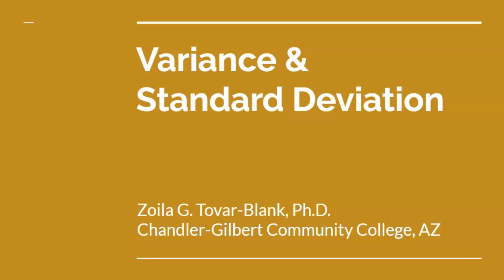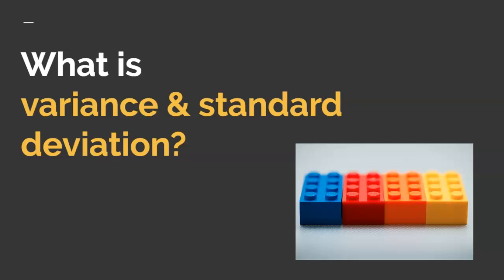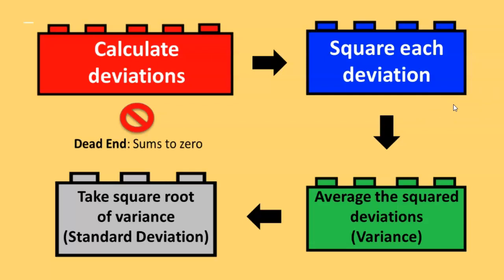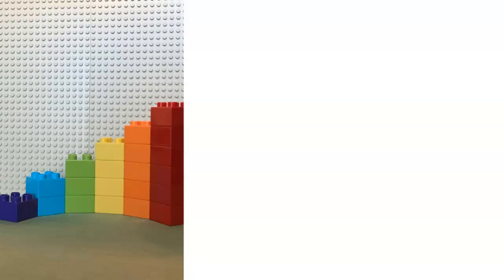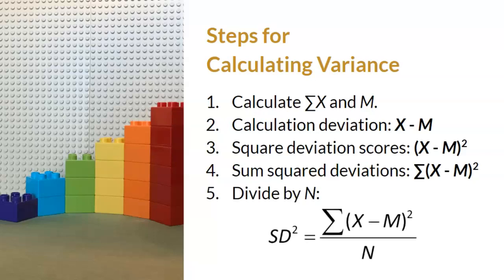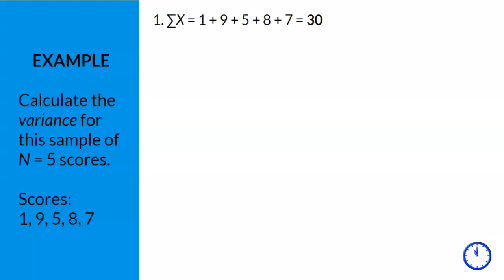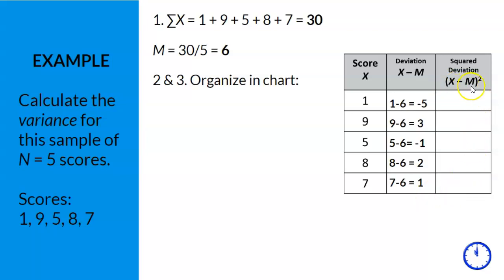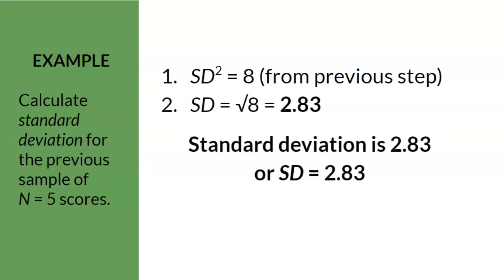PSY 230: Variance & Standard Deviation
This video reviews how to calculate variance and standard deviation using the definitional method and a related practice problem. This video was made for Dr. Zoila G. Tovar-Blank's PSY 230 online courses at Chandler-Gilbert Community College, Chandler, AZ.